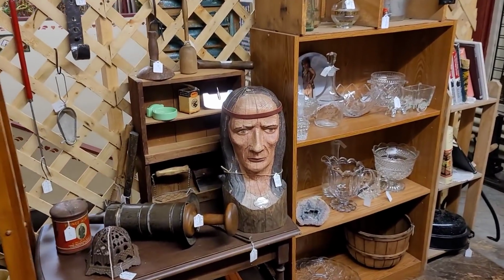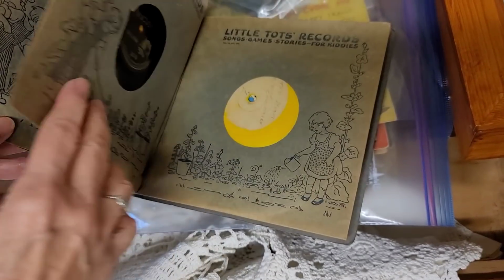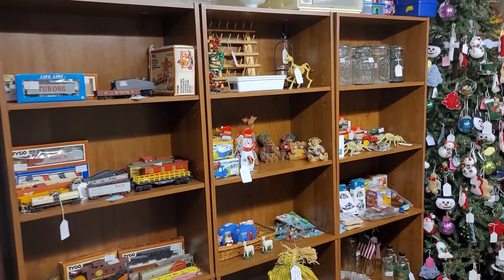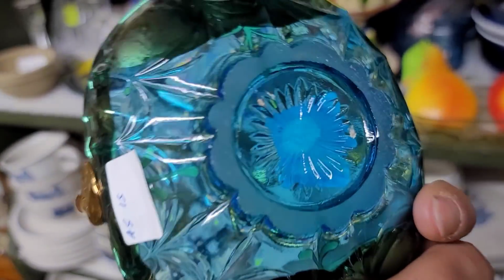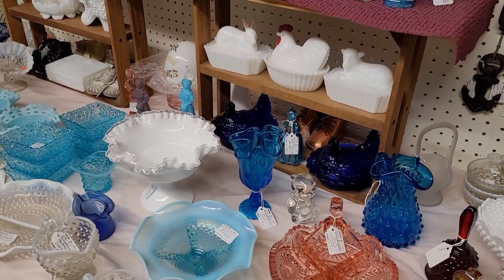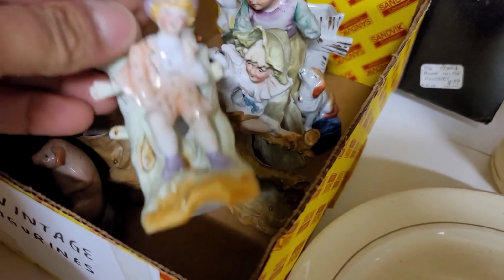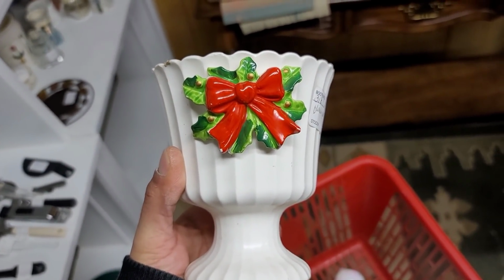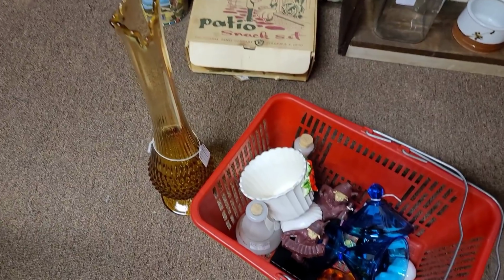Vintage & Antique Shop With Me - Blenko Glass Jackpot - 80s Vibes - Collecting & Reselling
Hello There,

Today, we are at a Stitch In Time:
43 N Market St
Millerstown, PA 17062

It was such a wonderful atmosphere, I hope you enjpy just as much as we did!

MT